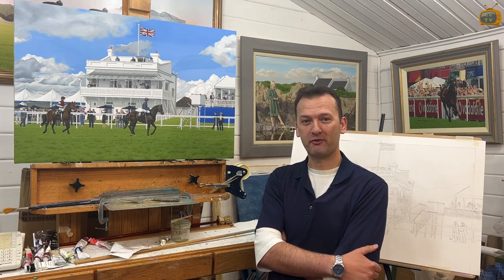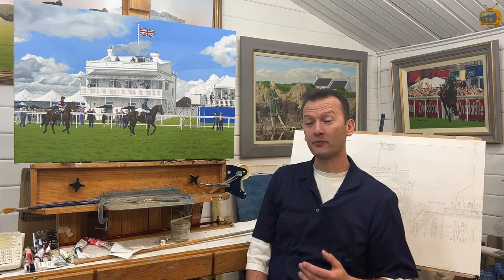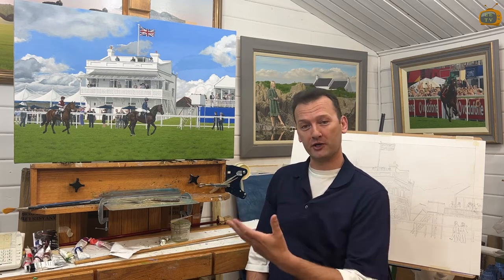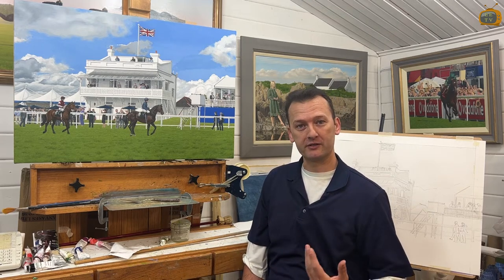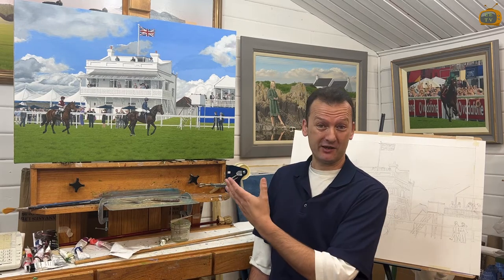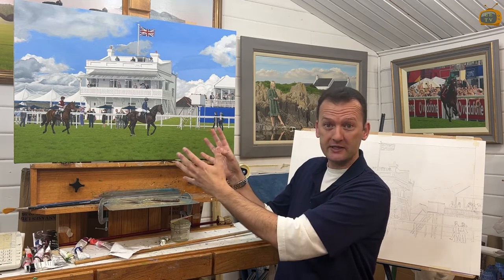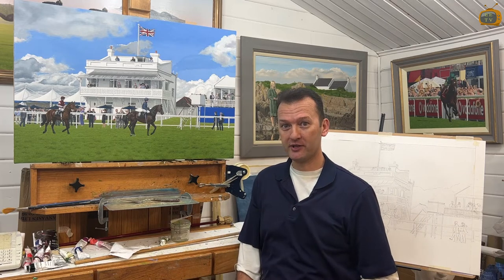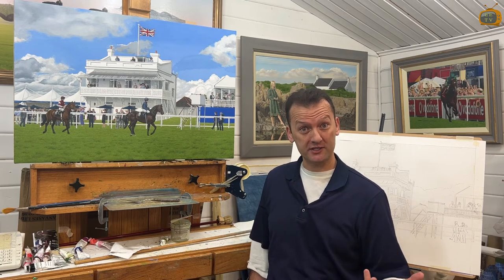Prince Stand by Brett Lohn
Prince Stand by Brett Lohn. Brett is a local artist from Epsom in Surrey. In this video he explains why he has painted the Prince Stand at Epsom Downs Racecourse and the painting and his connection to the Royal Family.

There will be 500 limited editions of the painting being sold with donation going to Racing Welfare For More Details